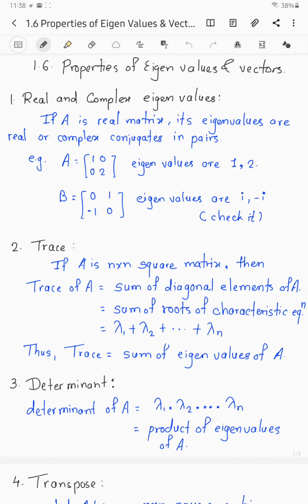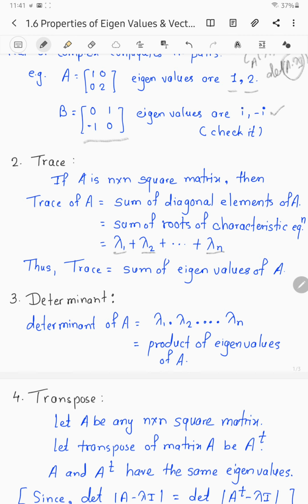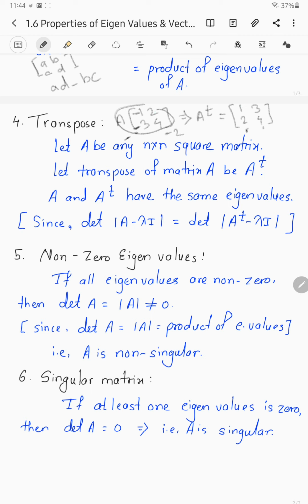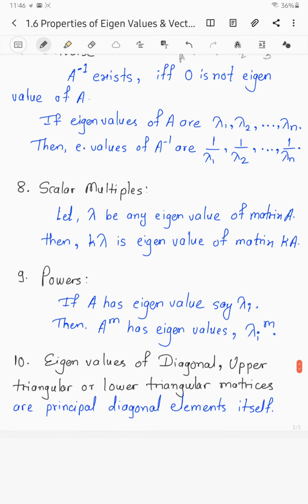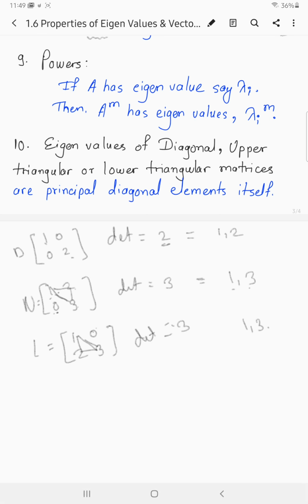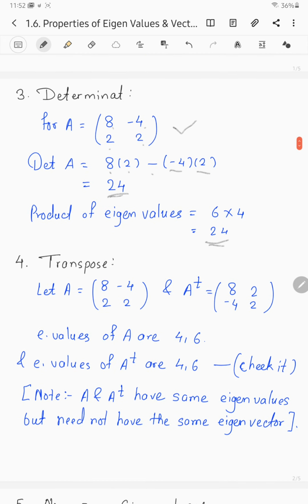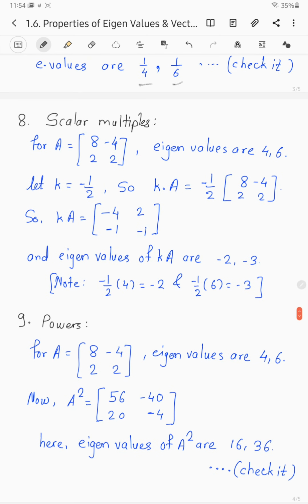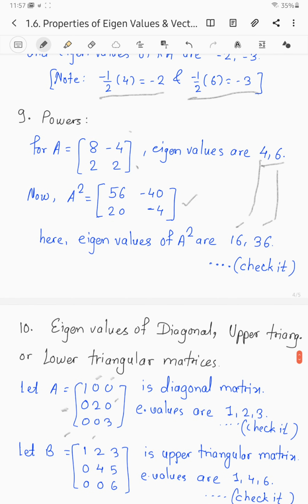1.6. Properties of Eigen Values and Eigen Vectors